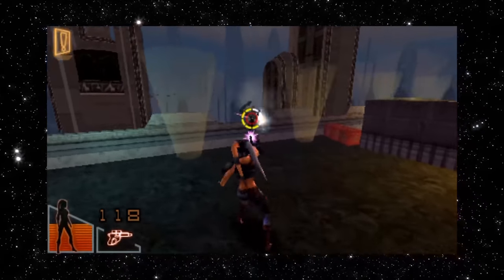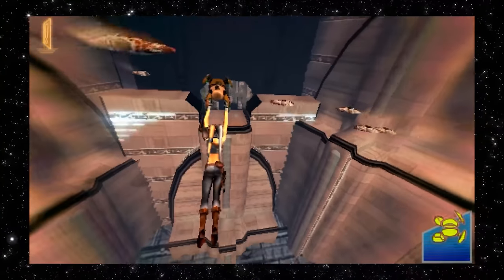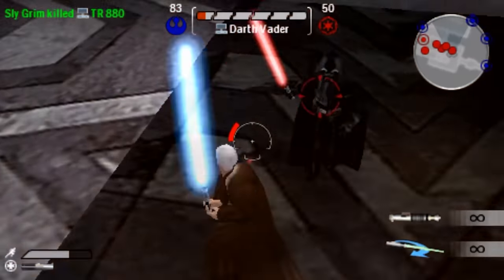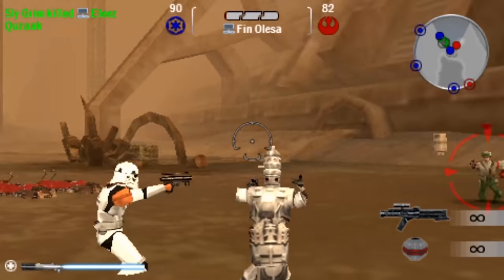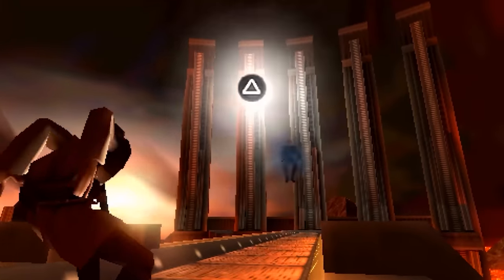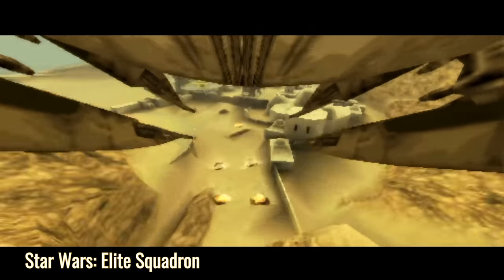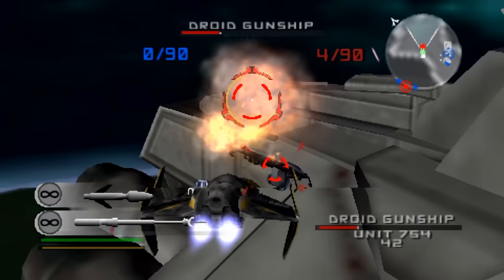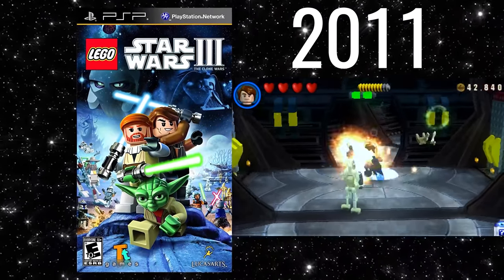Every Star Wars Game on PSP Reviewed [YungJunko]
A total of 8 Star Wars games were released on the Sony PSP and we are going to be reviewing ALL OF THEM:

A week back or so, I did my "Remembering the PSP: 16 Years Later" video which went more in depth about Battlefront 2 and Lego Star Wars 2 so I kept it a bit brief here. Check out this vids if you haven't.